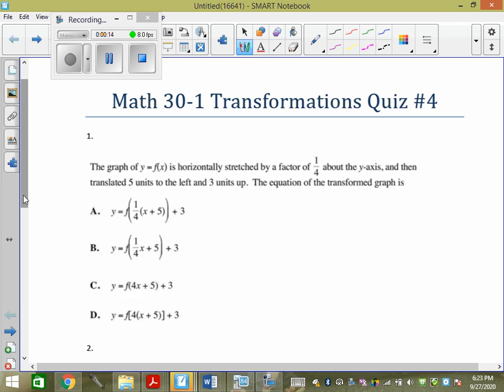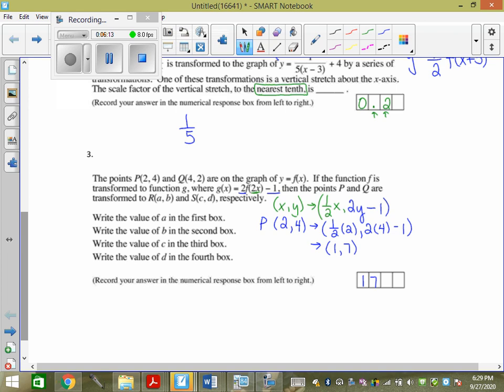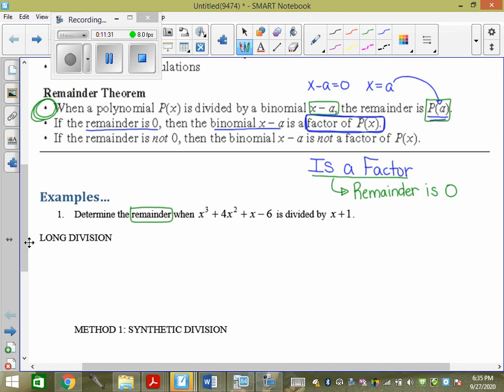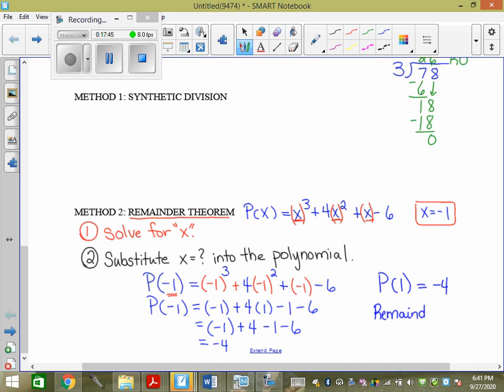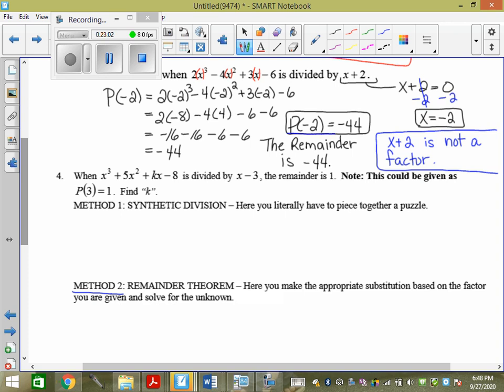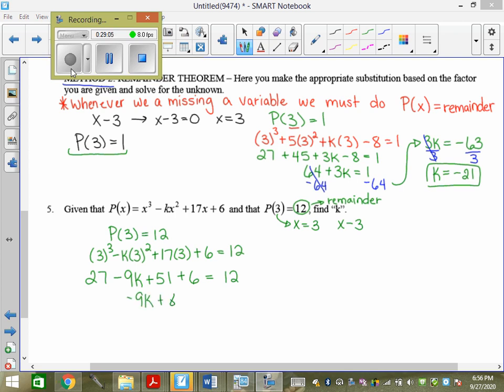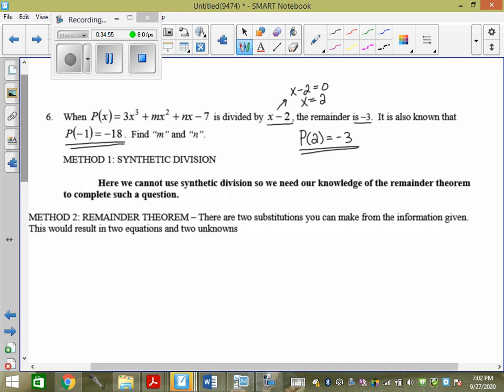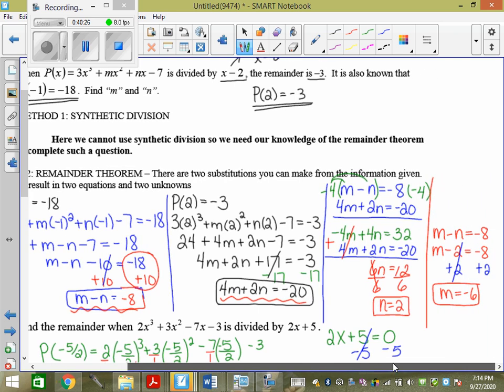Sept 28 Remainder Theorem